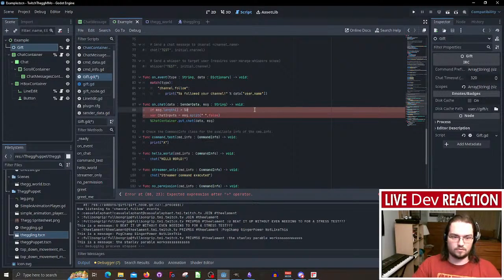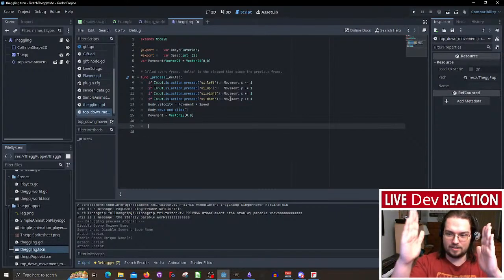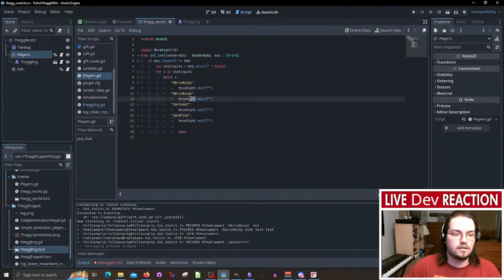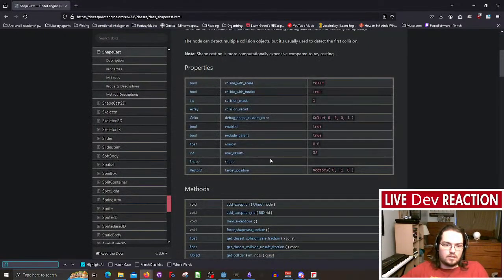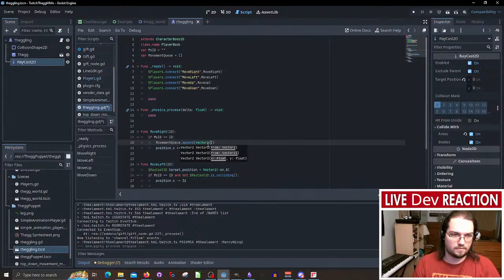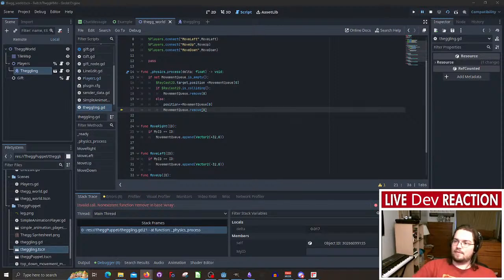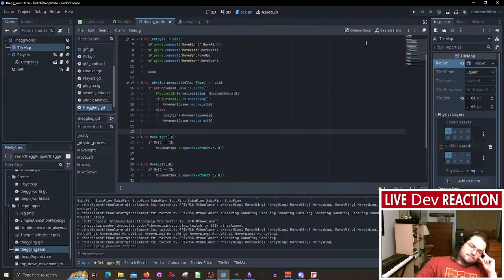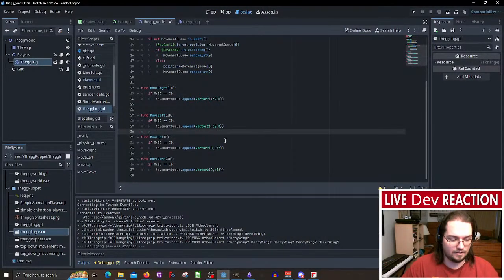yrehc34 Live Stream